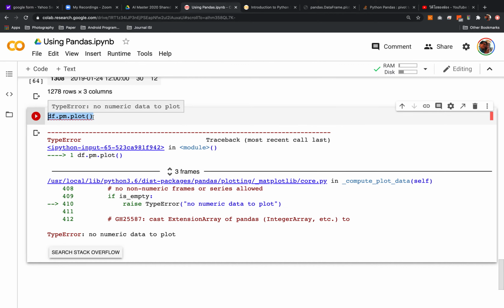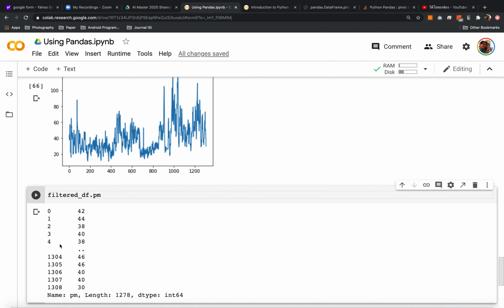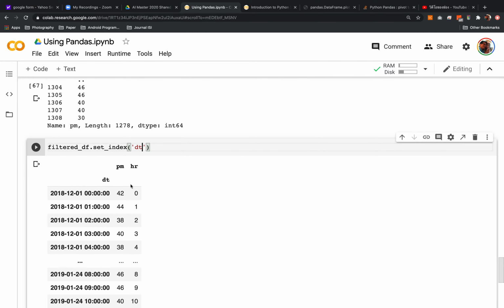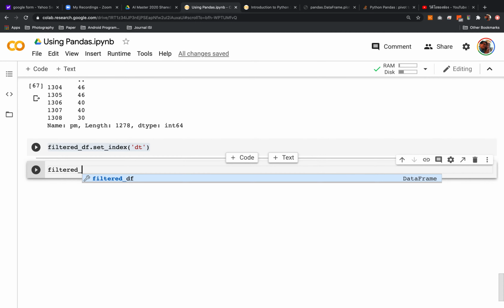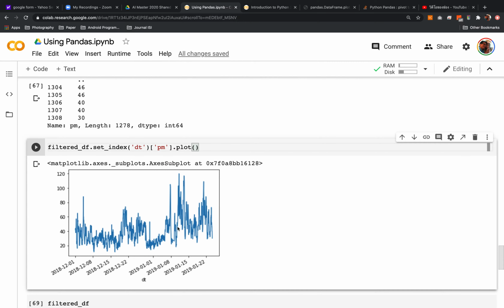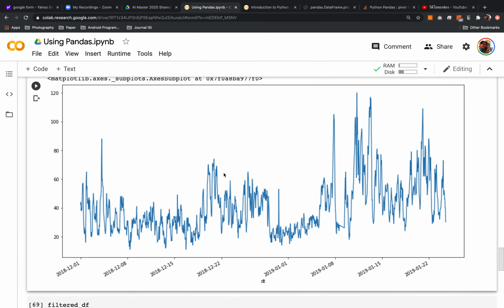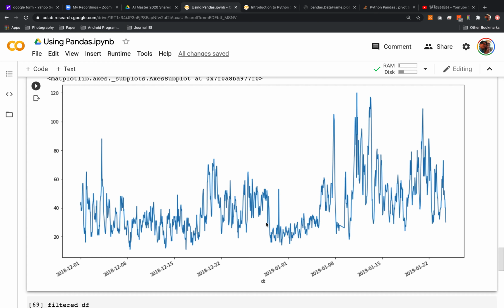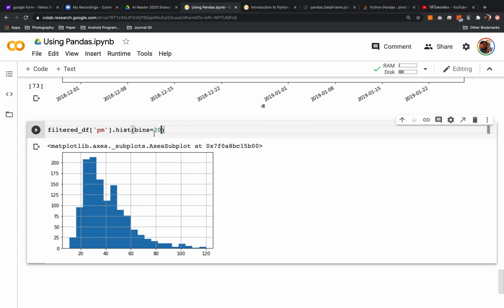Visualize Data Using Pandas